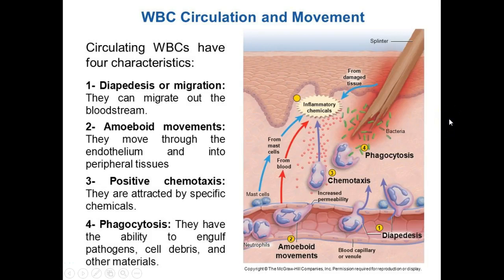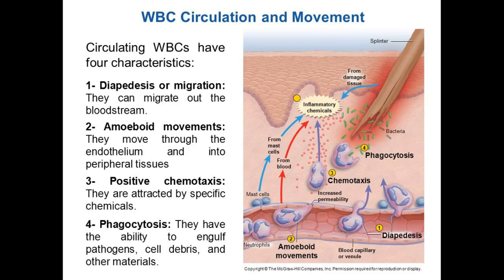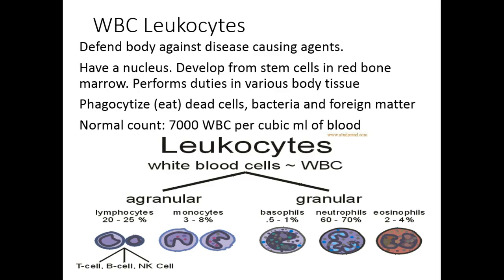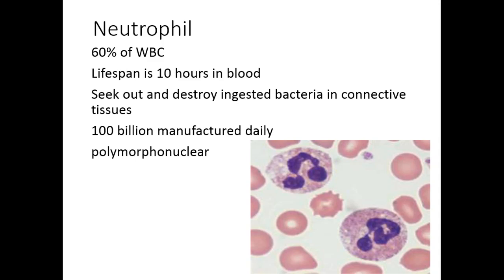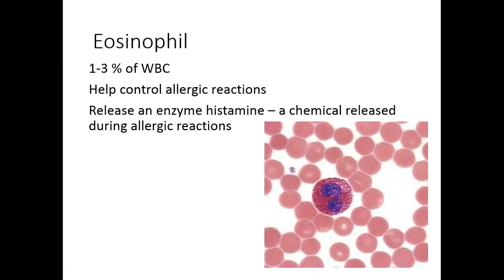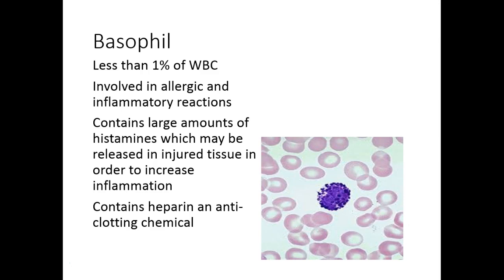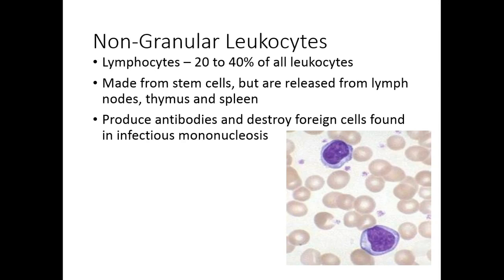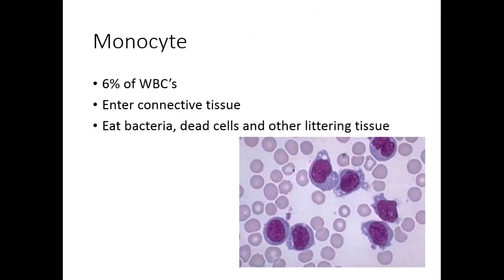Chapter 19 part 4